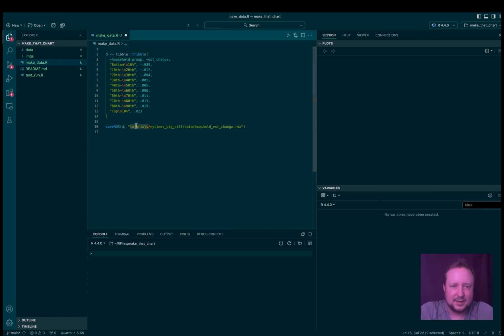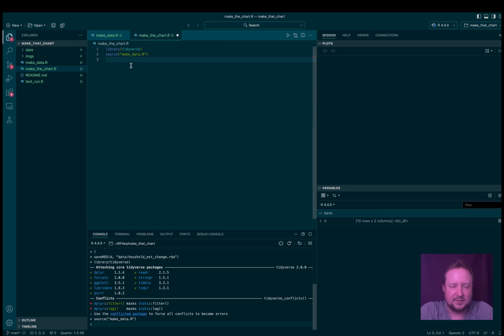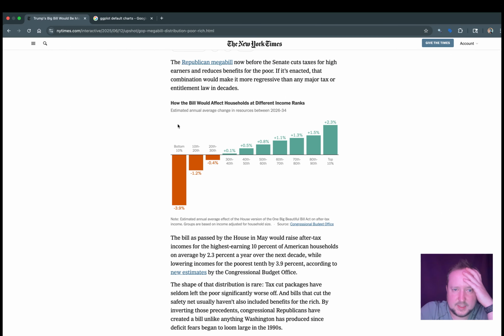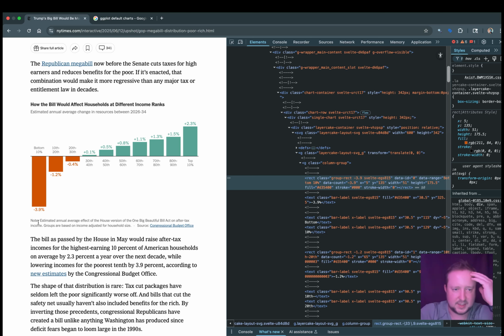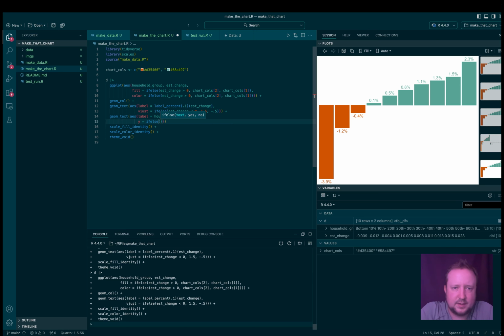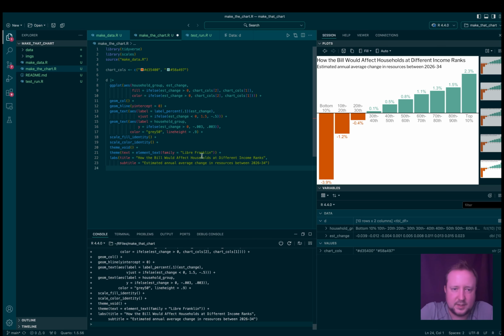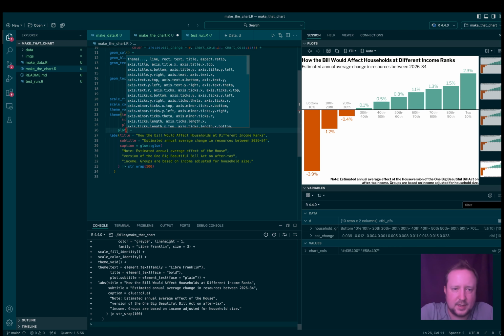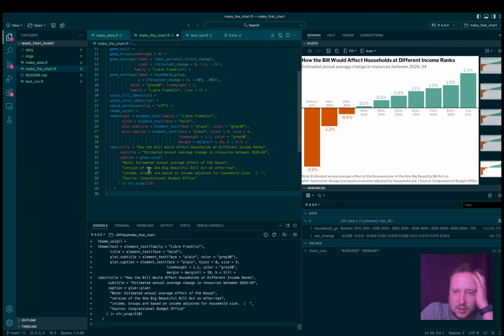Copy the Pros: How to Recreate this NYTimes Chart in R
Want to level up your data visualization skills? In this tutorial, I walk through how to use R to recreate a chart originally published by The New York Times.

Whether you're a data analyst, journalist, or just a fan of cool charts, this walkthrough will help you sharpen your R and visualization chops.